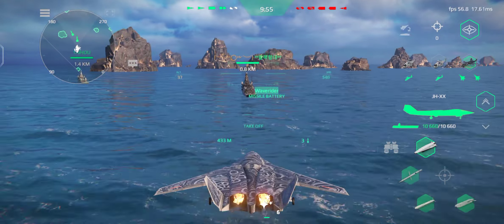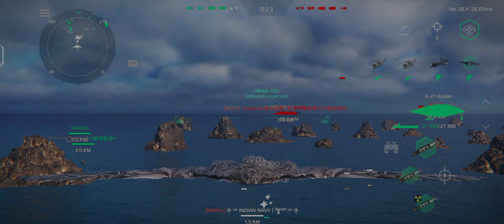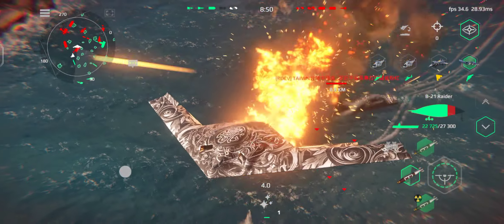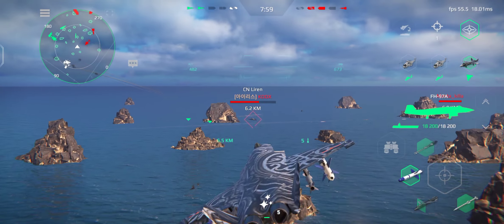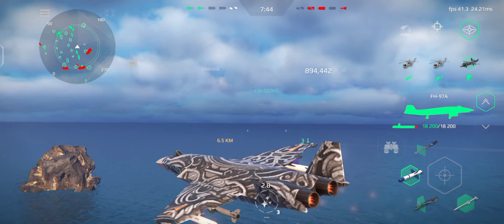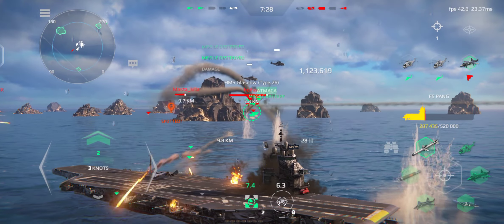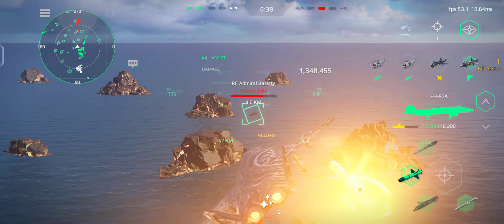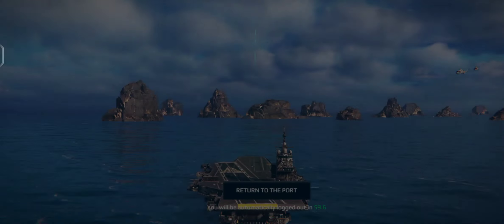💥 B-21 Bomber , FH-97A Drone & JH-XX Strike Fighter 💀 Deadly Combo | Modern Warships